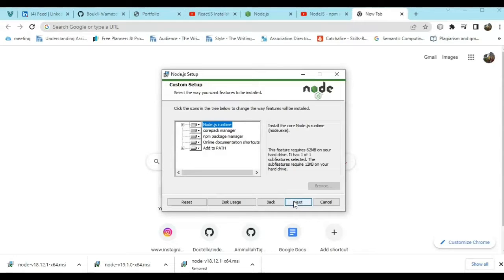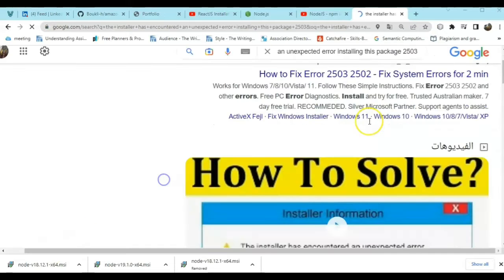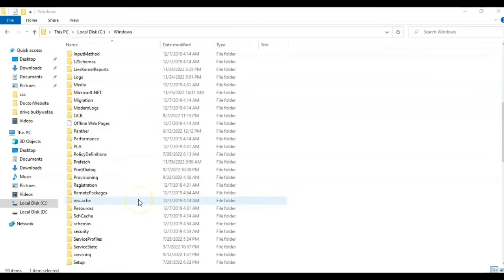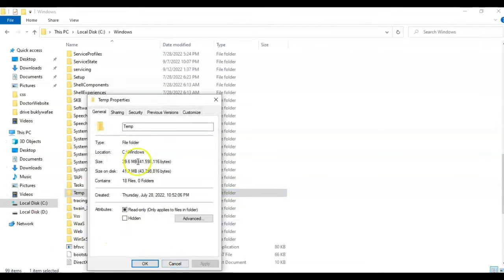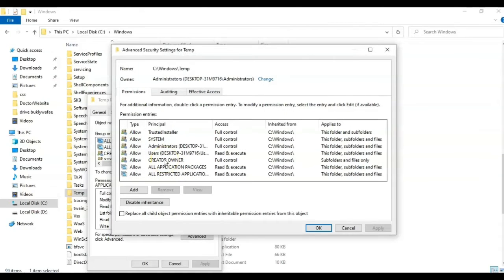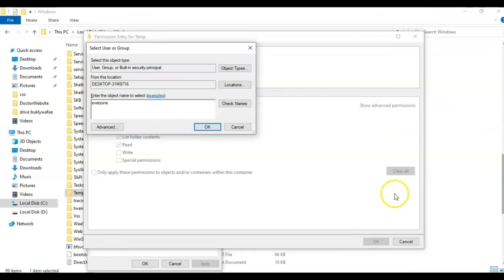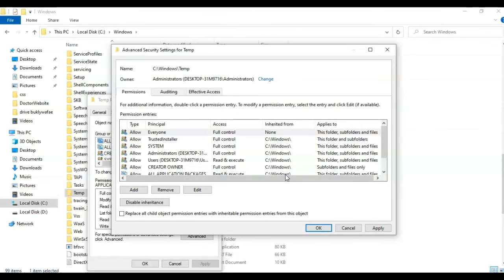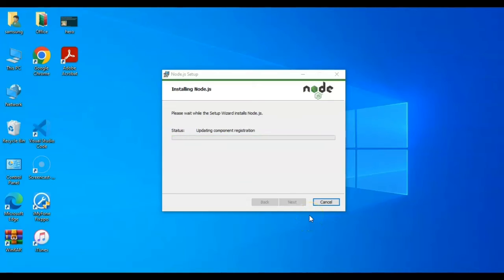fix error code 2503, 2502 While installing node js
the error message is: the installer has encounter an unexpected error installing this package. this May indicate a problem with this package. error code 2503.

the installer has encounter an unexpected error installing this package. this May indicate a problem with this package. error code 2502

consider supporting the channel! 🌟 By buying me a coffee. Let's keep coding and learning together!